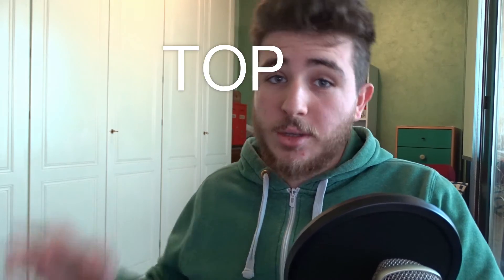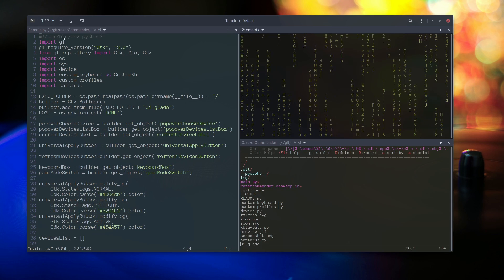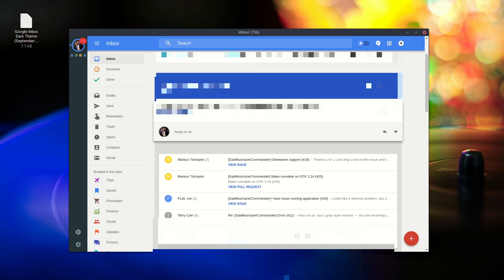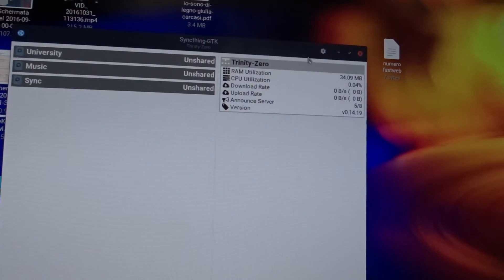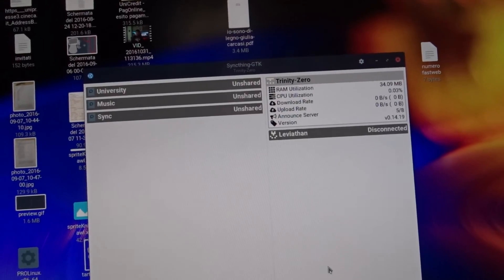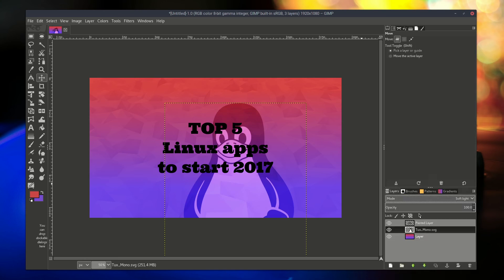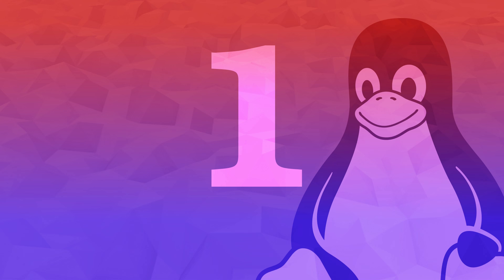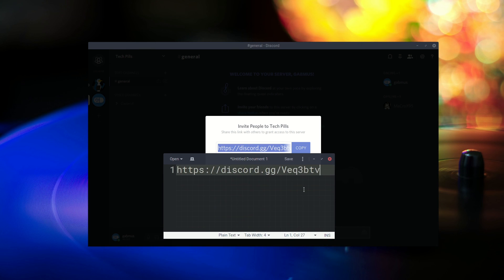Top 5 Linux apps to start 2017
3. Syncthing (the nice frontend I use is called syncthing-gtk